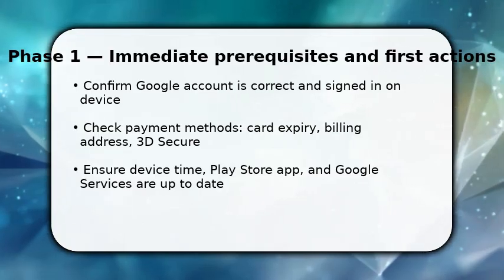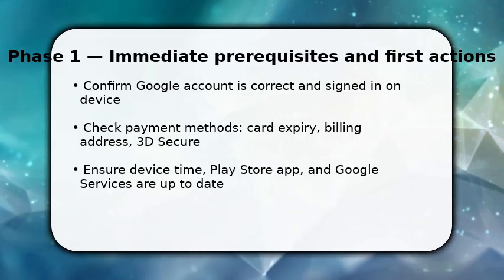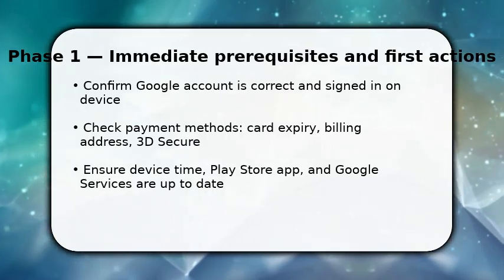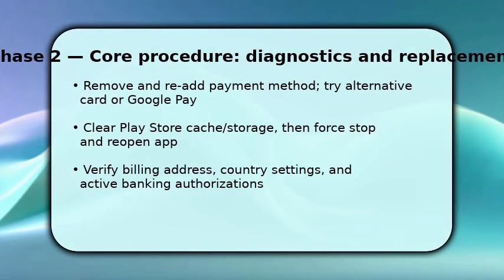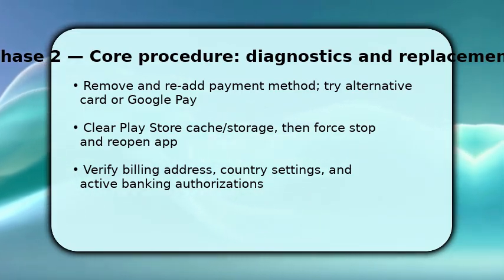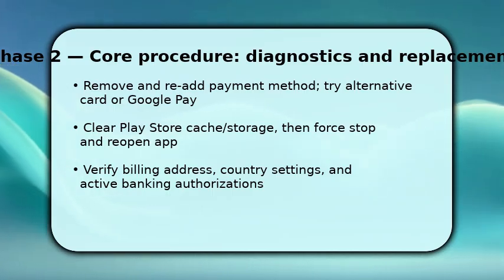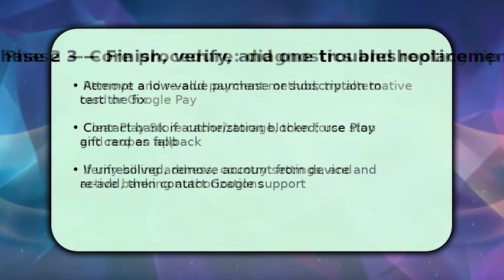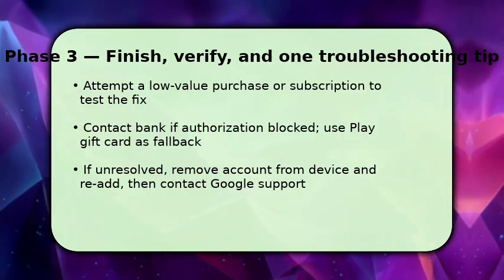How to Fix Google Play Store Payment Unavailable - Full Guide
How to Fix Google Play Store Payment Unavailable - Full Guide | 🔒 Surfshark VPN Deal — Stay private and secure. $1.99/mo + 3 Months Free ▸

Explore our comprehensive guide on resolving the 'Payment Unavailable' error in Google Play Store. Learn step-bythy fixes, troubleshooting tips for common issues like incorrect billing information or network problems.